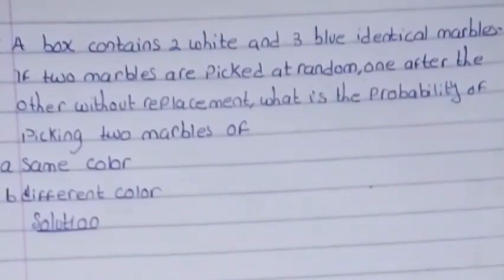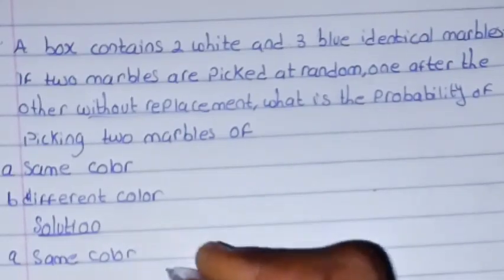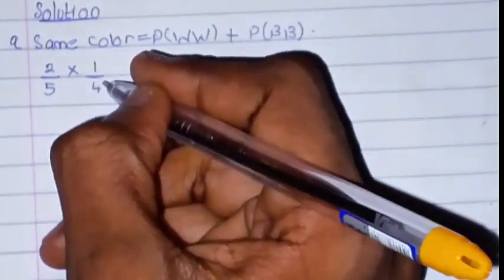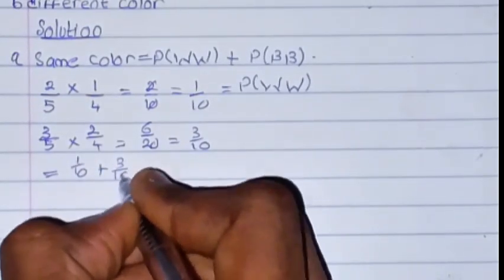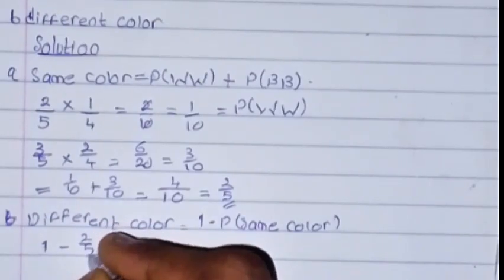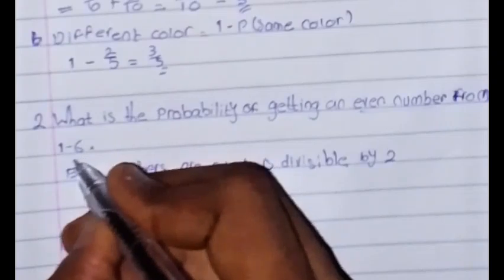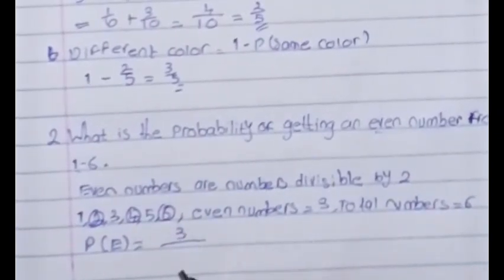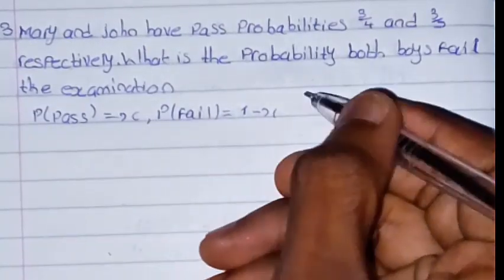Independent vs Dependent vs Conditional Probability | The Real Difference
In this video, you’ll finally understand the real difference between independent, dependent, and conditional probability — not definitions, but how to recognize them instantly in exam questions.
We break down the exact types of questions students struggle with:
When to multiply probabilities (and when NOT to)
Why “without replacement” changes everything
The hidden trick behind conditional probability
Common mistakes that cost you easy marks
If you’ve ever been confused by questions like marbles, dice, or exam scenarios — this will fix it for good.
You’ll see clear, step-by-step solutions to real exam-style problems so you can apply it immediately.
By the end of this video, you’ll be able to:
✔ Choose the correct formula without guessing
✔ Avoid the mistakes most students keep repeating
If you’re preparing for WAEC, NECO, or JAMB, this is one of the most important topics you need to master.
Watch till the end — the last example ties everything together and shows you exactly how examiners try to trick you.
Don’t just learn probability.
Understand it.